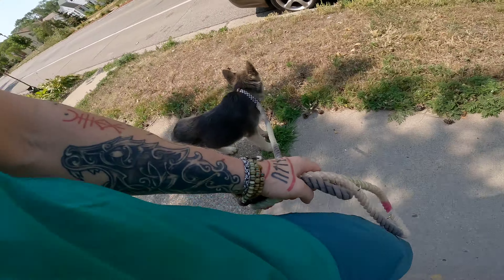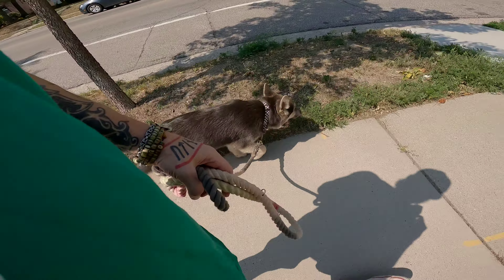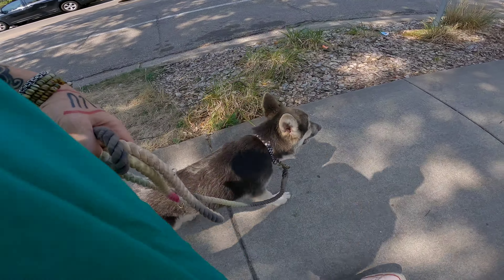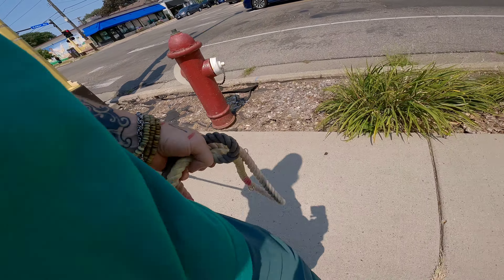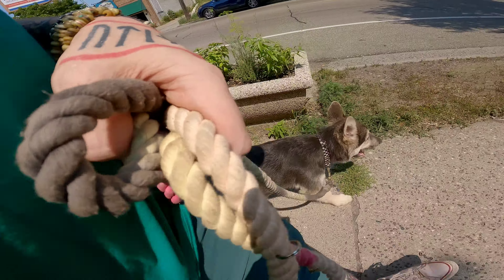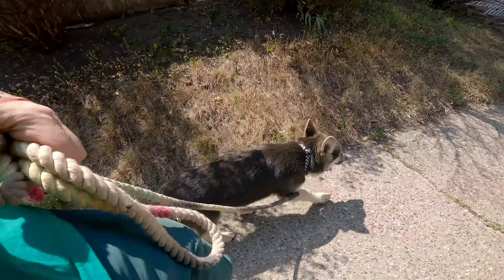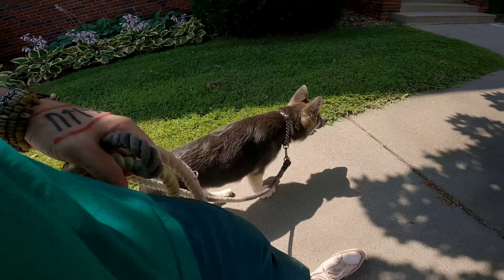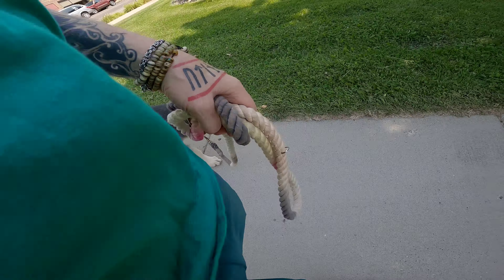Puppy Leash Training Made EASY Day 2 - NO Treats, NO Tricks NO Nonsense!!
14 week old F3 Lycan Shepherd Ookla showing here how I work on leash training with puppies. I have had many people request I make this video. Past leashing videos on the channel have showed how I prepare them for off leash hikes and not formal leash training. This is the start of that process.

*** FYI... If you think you know a better way to do this... great  :-) . There are many ways to train dogs. I'm not interested in hearing about in my comments. Make your own video showing your training and results if you want to preach the merits of your methods.

*I have videos of me going through the whole process with Kurgan, Ulu and and all my other dogs already on the channel if you want to see more on how I conditioned my dogs to listen and follow along on our off leash hikes. If you type LEASH TRAINING into my channel's search tab those will pop up.